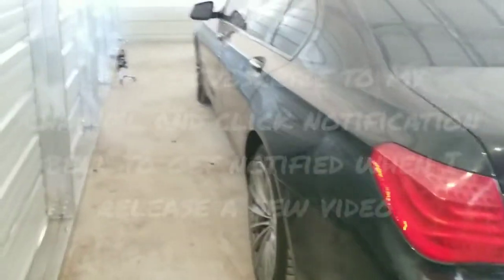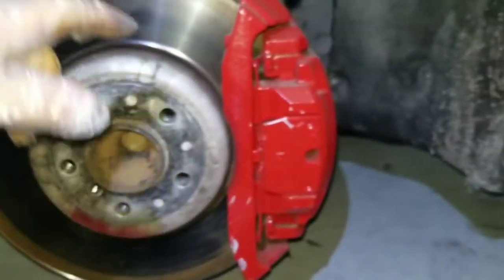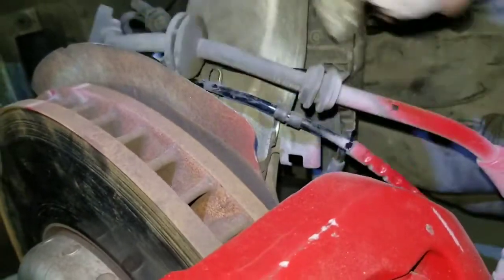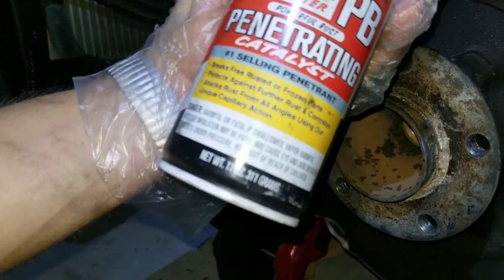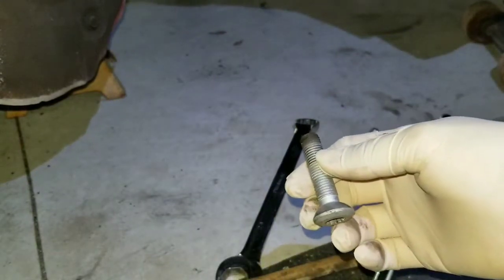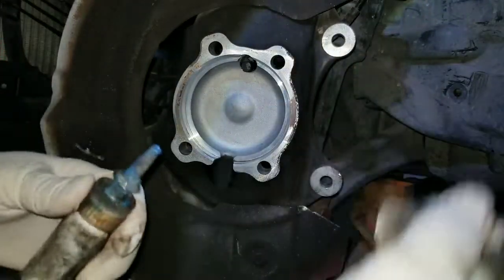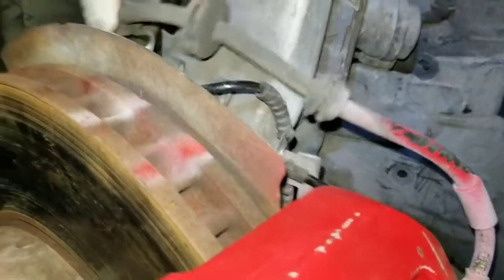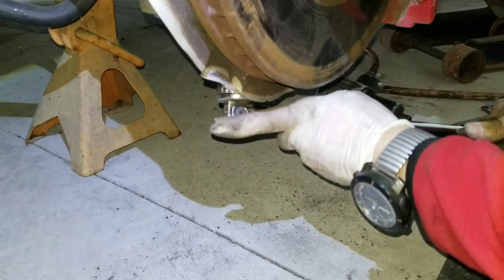How to replace font hub, bearing on bmw 750i 2009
rear hub, bearing replacement link (part 2)